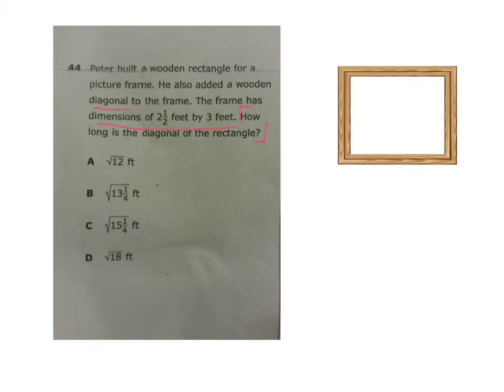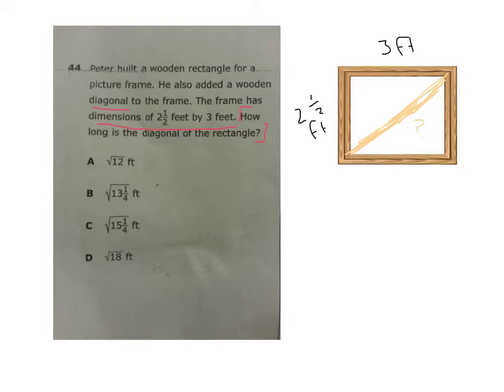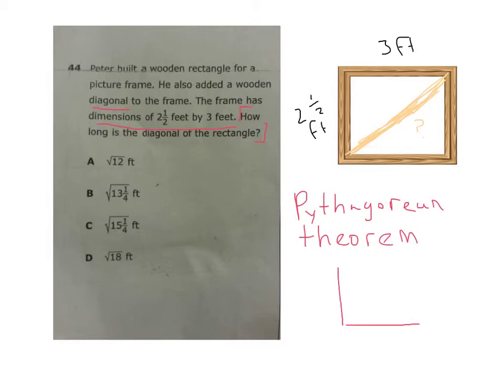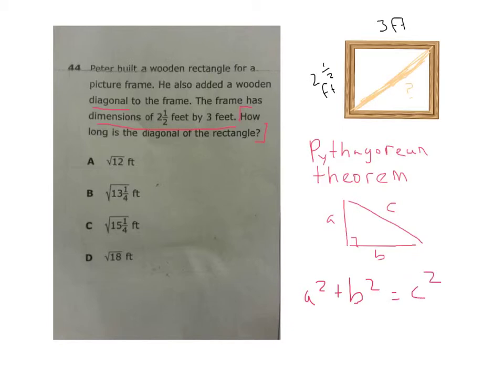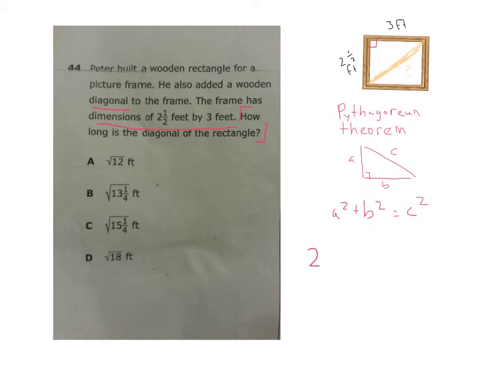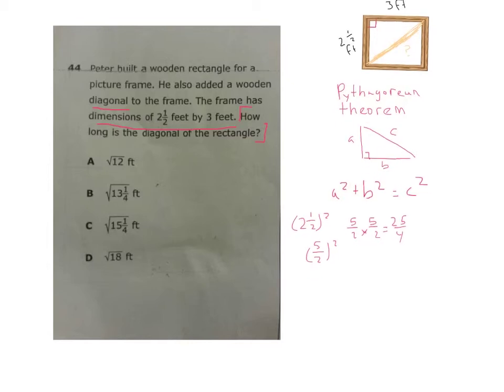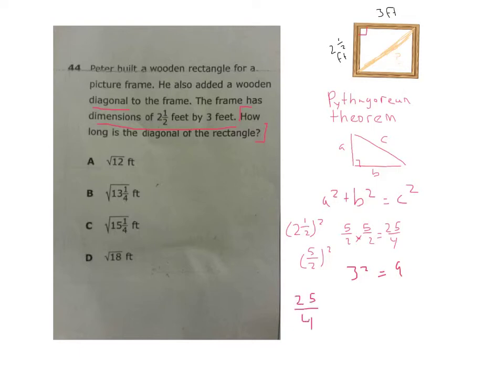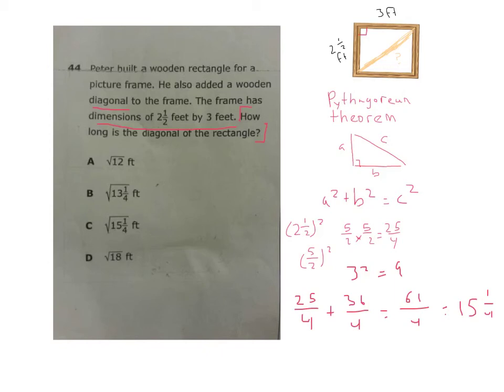Wooden rectangle py theorem